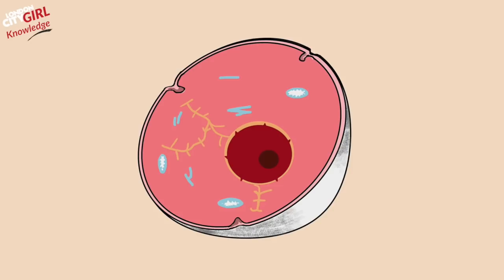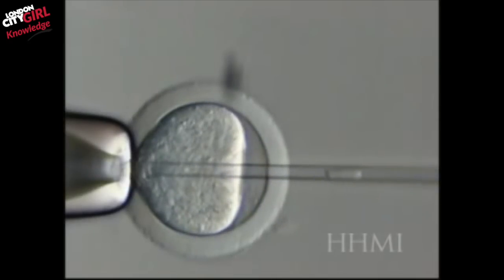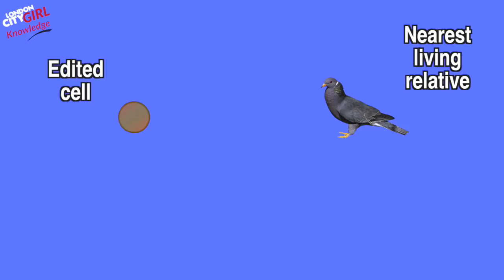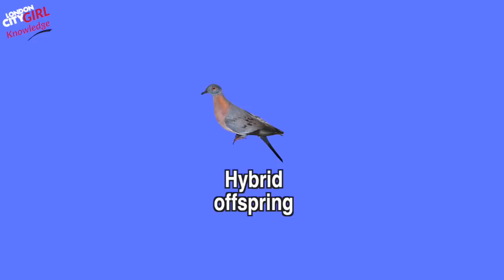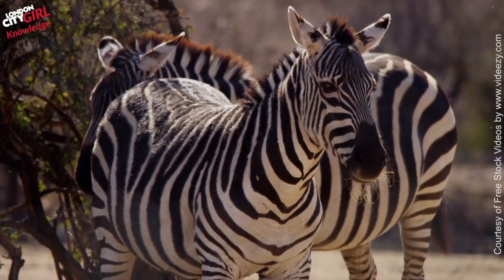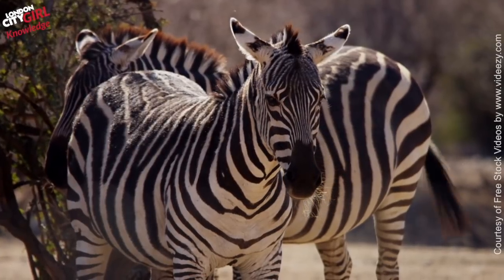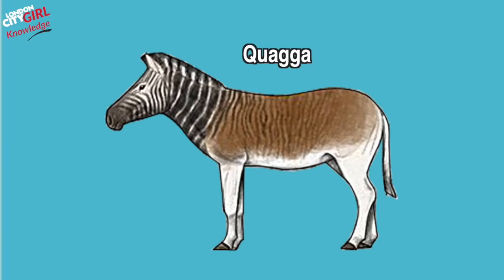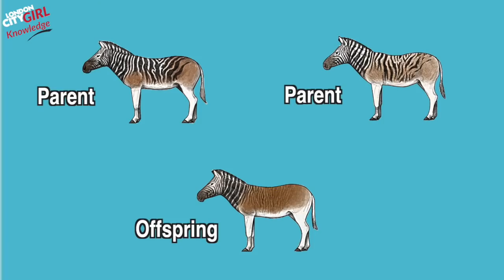CAN WE BRING BACK THE DINOSAURS?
Today I explore whether we can we bring back the dinosaurs and other extinct animals.

The process of attempting to resurrect extinct species is called de-extinction and while it's an exciting proposition, it throws up a whole host of ethical conundrums.

Can we bring the dinosaurs back to life?
Can we bring back the t-rex?
Can we bring back the woolly mammoth?
How to bring back the woolly mammoth.
De-extinction explained.
Selective breeding explained
Cloning explained
Can we bring back the passenger pigeon?
Bringing back the Quagga
Bringing back extinct animals
Resurrecting extinct animals
Resurrecting the Quagga